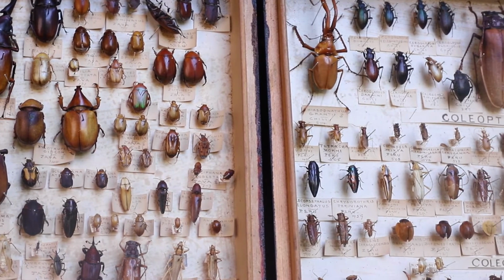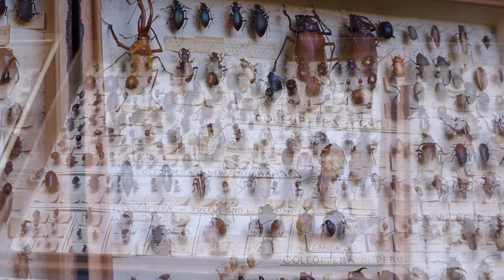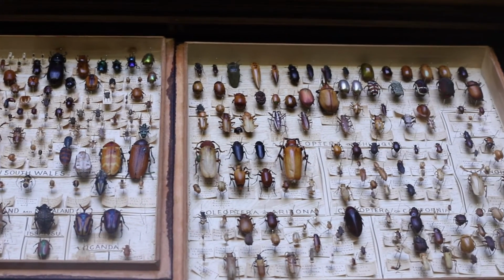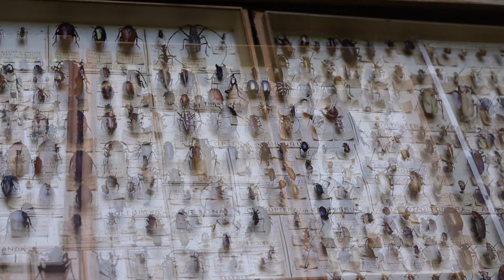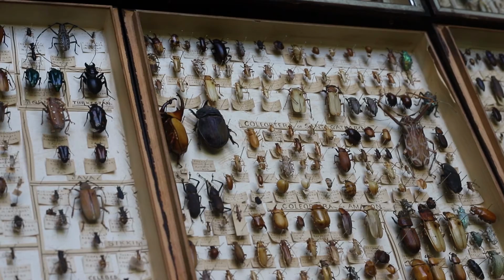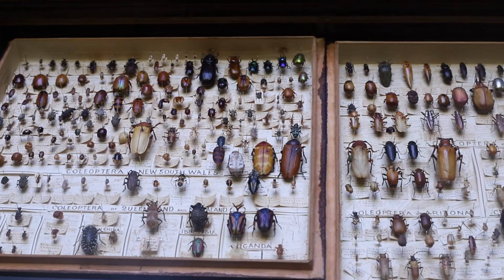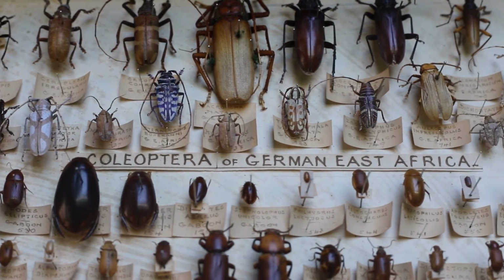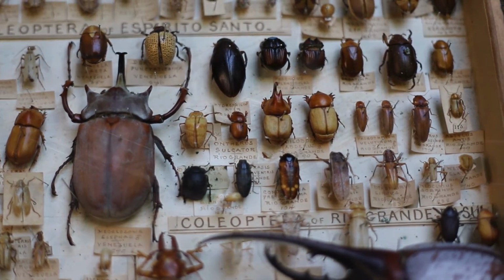Natural History - Mr Bowdler's Creepy Crawlies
Beetles are nature's favourite creepy crawly.  At over 300,000 species they are the commonest kind of animal on the planet.  We take a look at the wonderful Bowdler Collection with its spectacular specimens.  For those of you of a nervous disposition, fear not, none of them in this video are from Britain.
Filmed and edited by Bryan Gilroy.